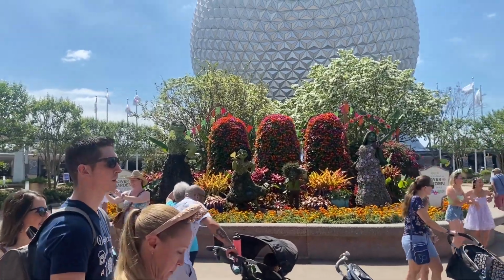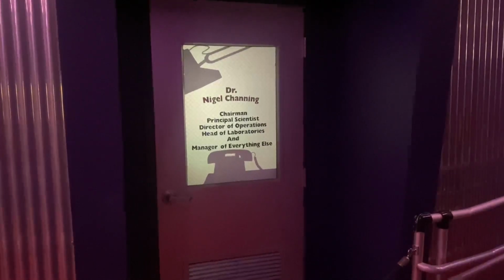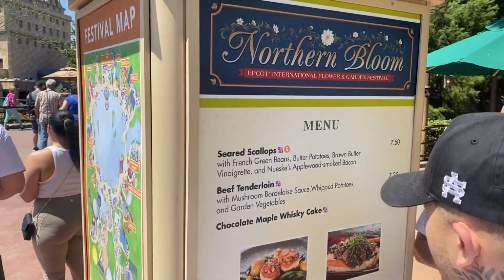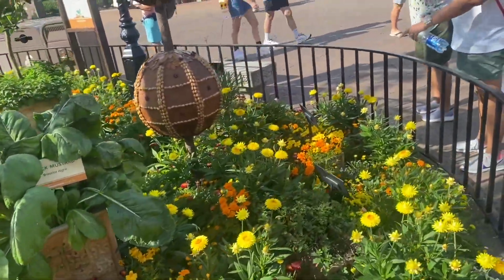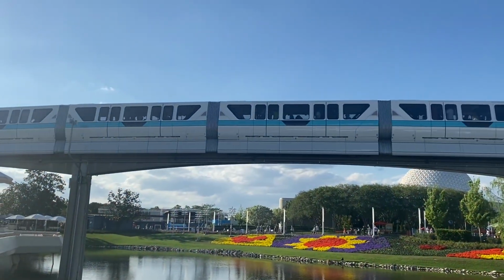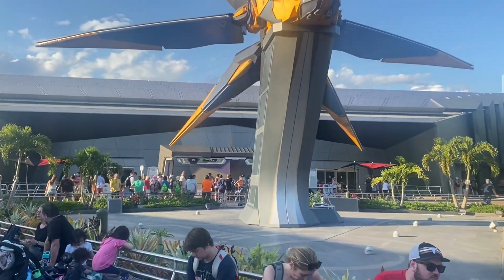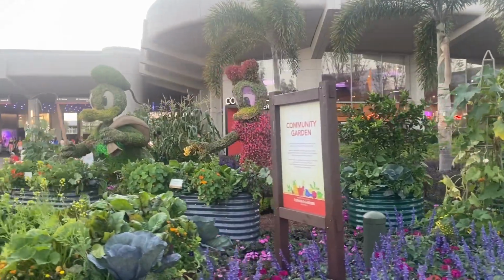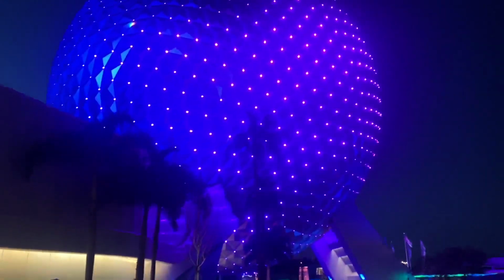Theme Park Tempo: Flower and Garden 2023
Come with me to Epcot as this years Flower and Garden is under full swing. So many great treats, drinks and experiences. Enjoy !!